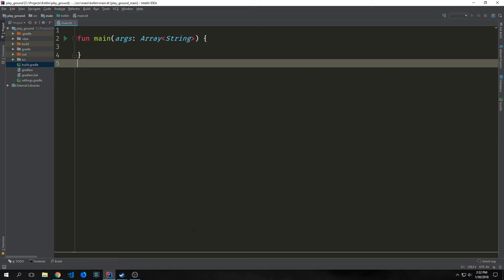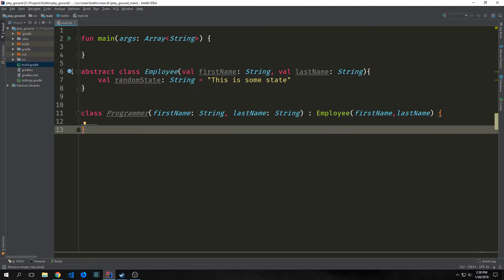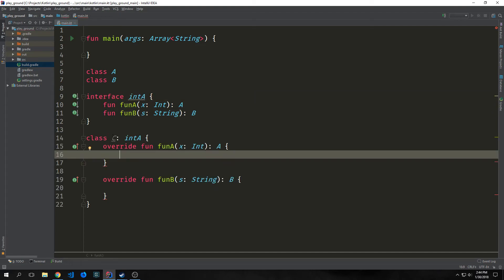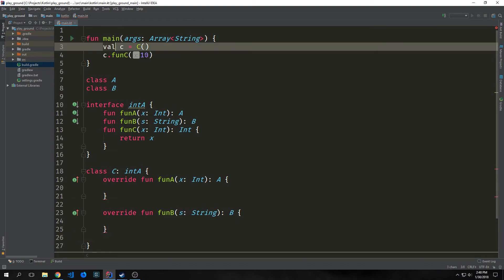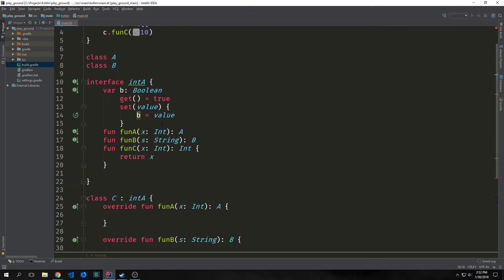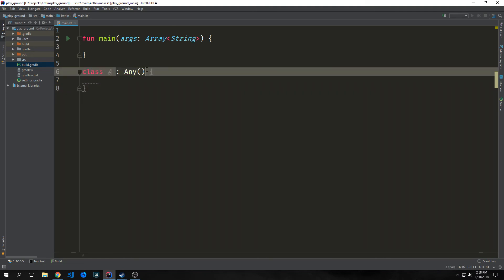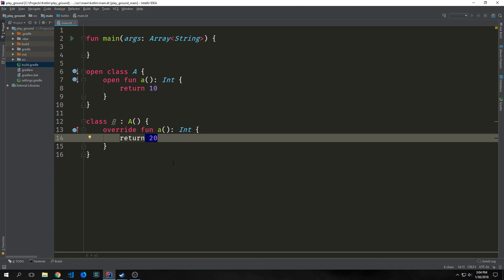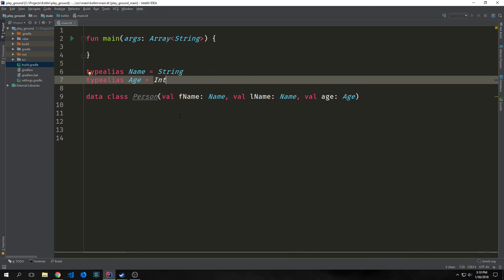Intro to Kotlin (Abstract Classes, Interfaces, Type Aliases, Inheritance)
In this tutorial, we look at Abstract Classes, Inheritance, Type aliases and Interfaces in Kotlin